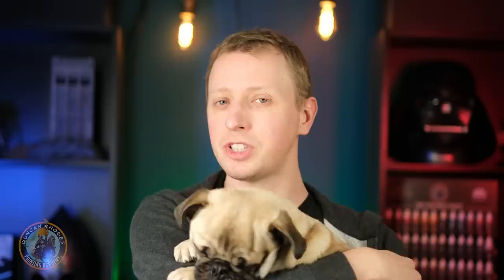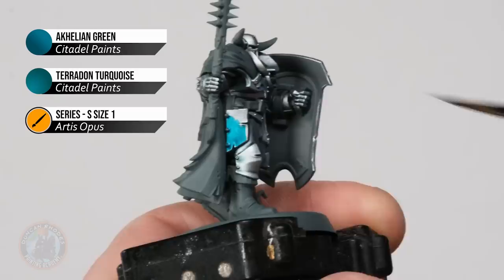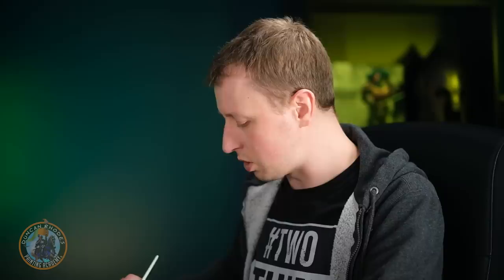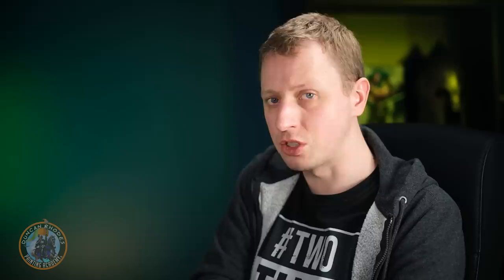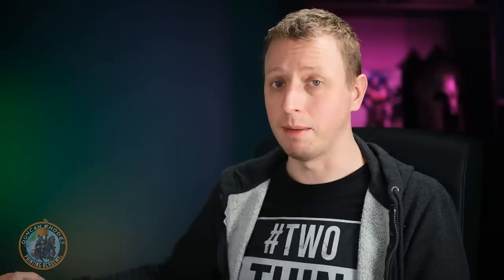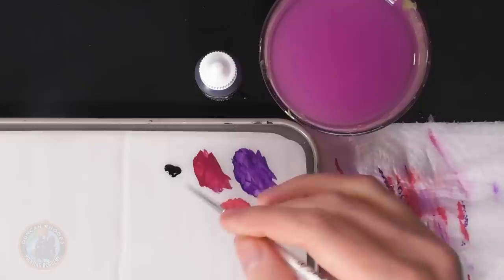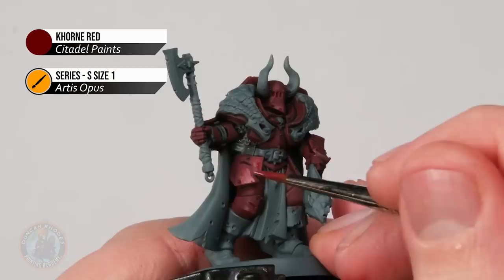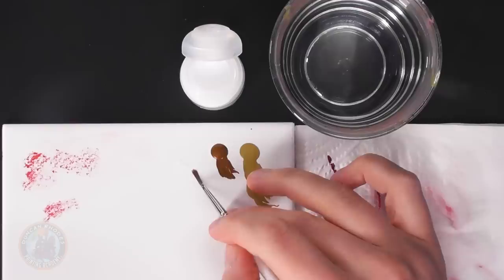Armour of the Dark Gods | Chaos | Warhammer | Duncan Rhodes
Painting Chaos is fun, whether it's for Age of Sigmar or Warhammer 40,000 and in this video we show how how to paint not one Chaos armour scheme but FOUR! One flavour for every Chaos God! Each armour style has a different technique to it that can be used on a wide variety of your favourite miniatures. Everything from wet-blending (easy lesson) to using Contrast paints to get a great metallic tone. It's all in here.

Tzeentch colour scheme : 00:47
Nurgle colour scheme : 07:50
Slaanesh colour scheme : 16:40
Khorne colour scheme : 23:24

Paint List:
Mechanicus Standard Grey Spray (Citadel)

Mythril Blade (TTC)

Gryph-charger Grey (Citadel)

Akhelian Green (Citadel)
Terradon Turquoise (Citadel)
Dragon’s Gold (TTC)

Flesh Wash (TTC)

Glistening Gold (TTC)

Deathworld Forest (Citadel)
Elysian Green (Citadel)
Death Korps Drab (Citadel)

Ogryn Camo (Citadel)

Cuirass Leather (TTC)
Sir Coates SIlver (TTC)

Battle Mud Wash (TTC)

Mythril Blade (TTC)

Mornfang Brown (Citadel)
Skrag Brown (Citadel)

Phoenician Purple (Citadel)

Screamer Pink (Citadel)

Pink Horror (Citadel)
Oblivion Black Wash (TTC)

Glistening Gold (TTC)

Druchii Violet (Citadel)

Mythril Blade (TTC)

Khorne Red (Citadel)

Battlemud Wash (TTC)

Evil Sunz Scarlet (Citadel)

Demon Red (TTC)

Spartan Bronze (TTC)
Glistening Gold (TTC)
‘Ardcoat (Citadel)